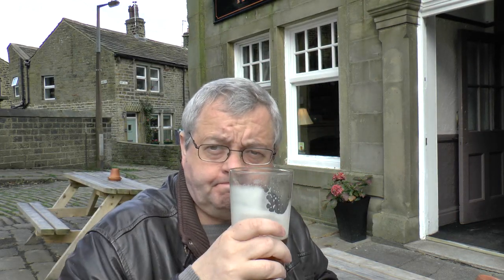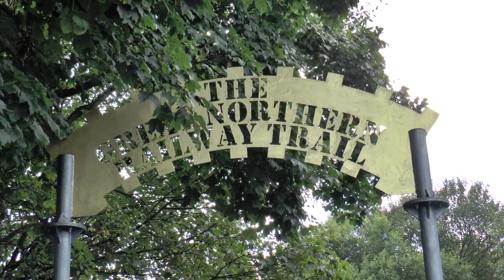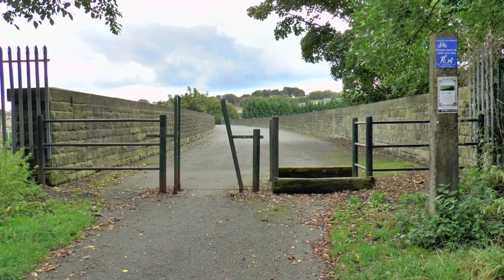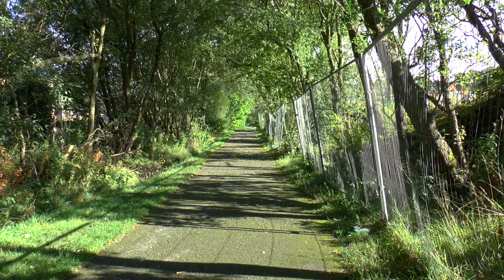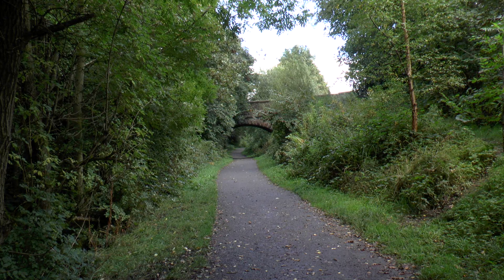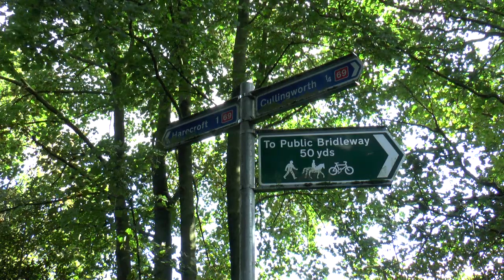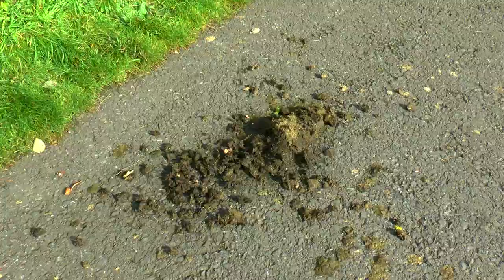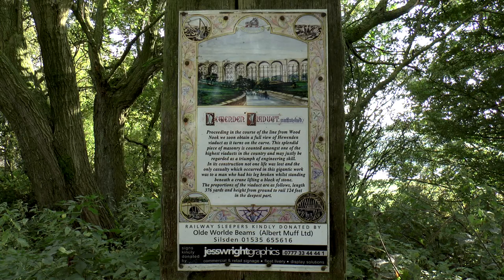Travel: Great Northern Railway Trail, Hewenden Viaduct - 2017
Joe Ogden - 'One Tuesday afternoon, the cloud cover was thick and it looked like rain, I needed a walk and a to film something, having been cooked up in the flat. I knew for a while that I wanted to refilm the Hewenden Reservoir  Viaduct - It didn't rain and although the beer was good, the beauty of the viaduct call me. That and a beer at the other end of the trail. You must see this place for yourselves...'

A film by Joe Ogden: Panasonic HC-x920 and old Jessup TP320 tripod and edited on Premiere Pro 5 (2017) .